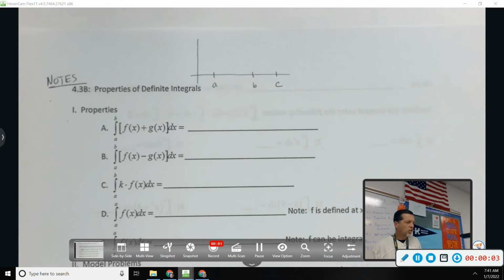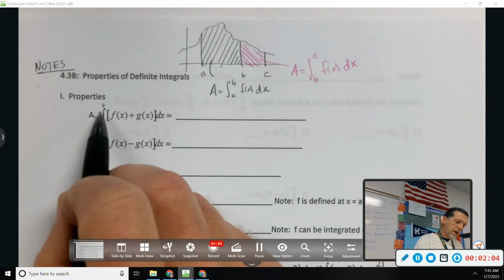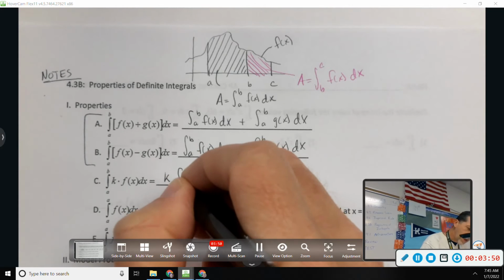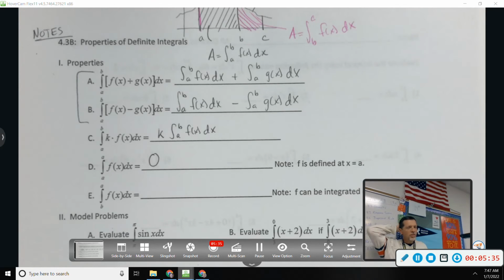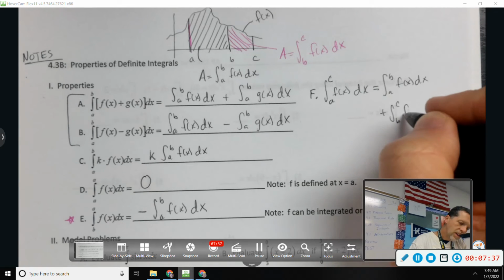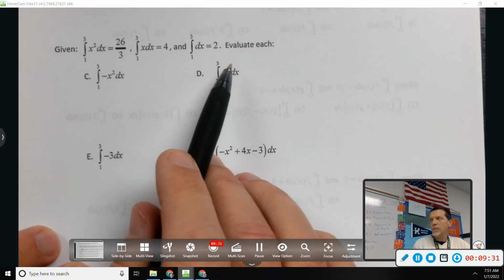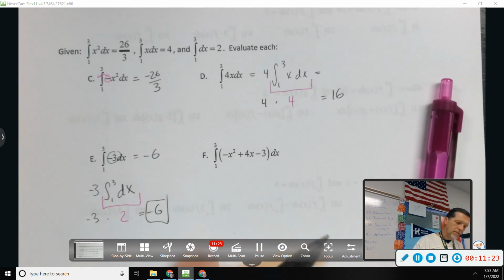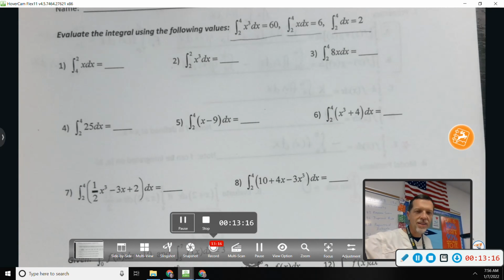4 3b Properties of Integrals